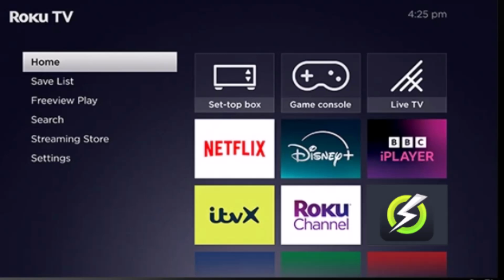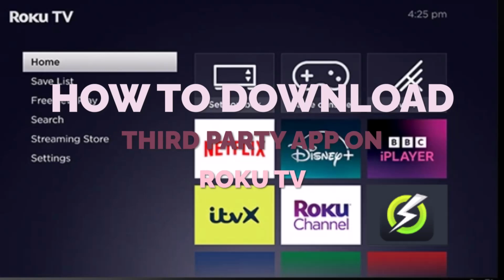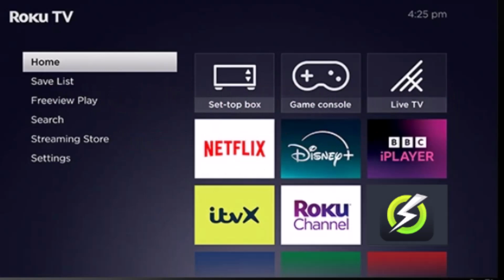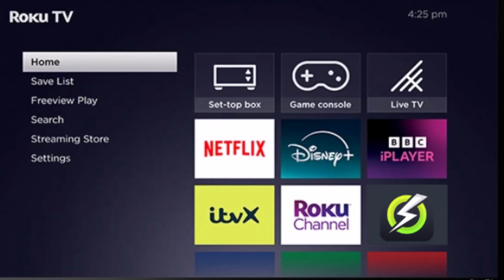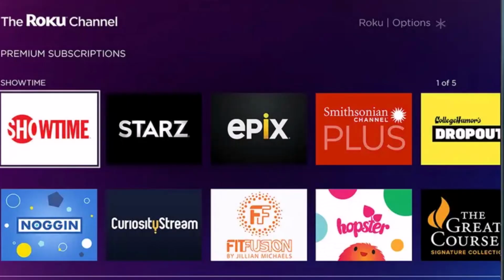How To Download Third-Party Apps on Roku TV // 2026 Working Method